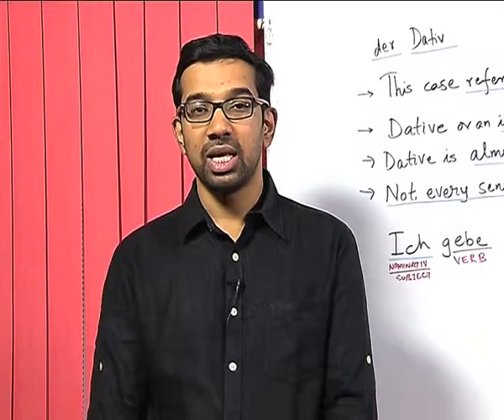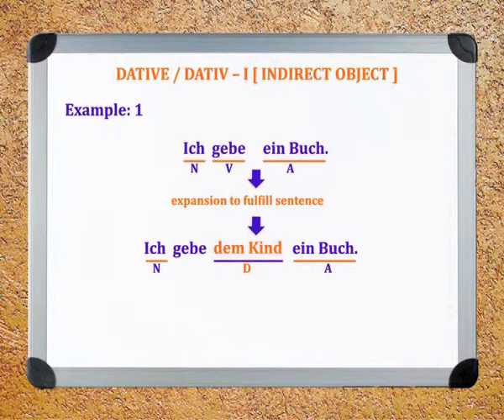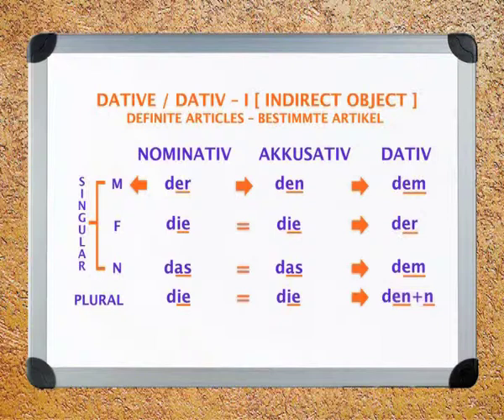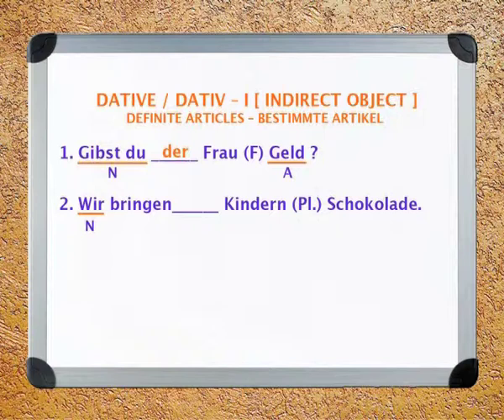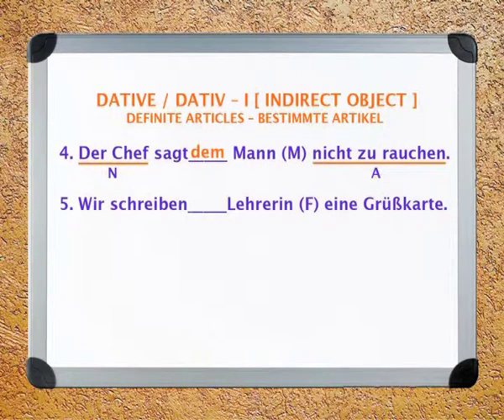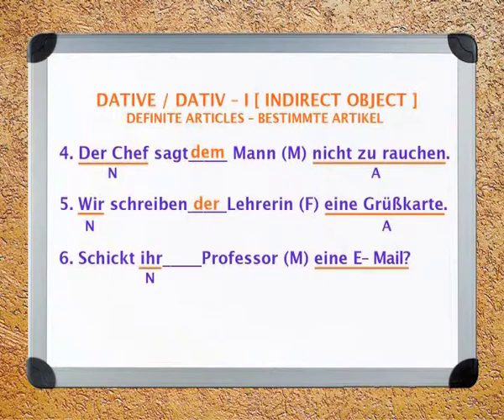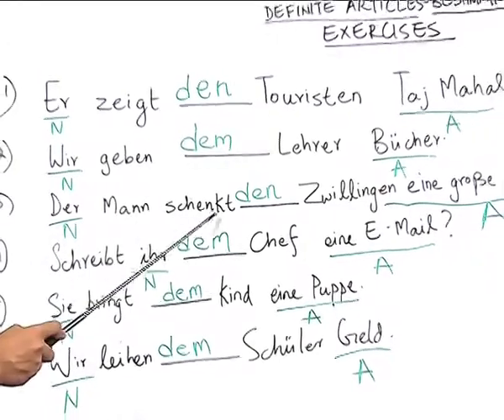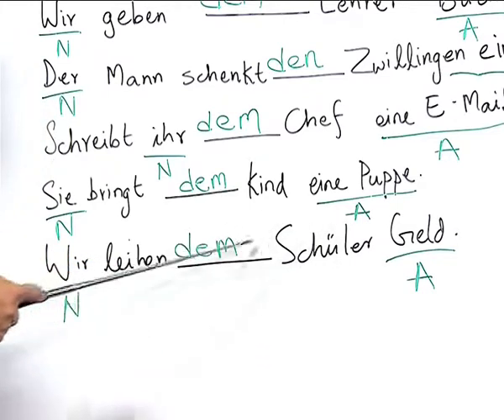L32 Dative Introduction